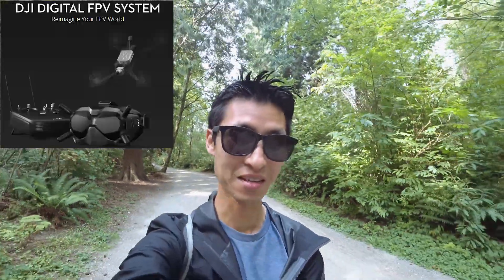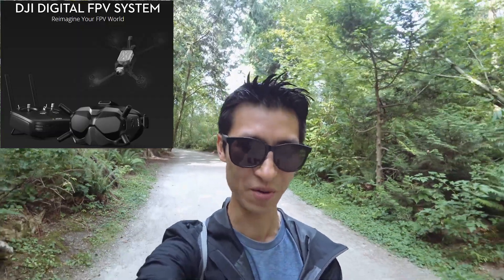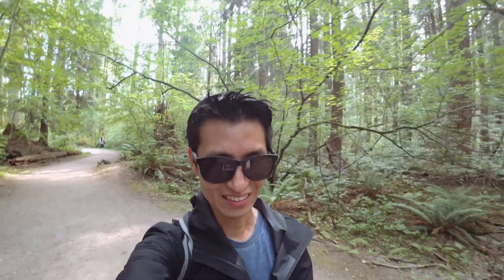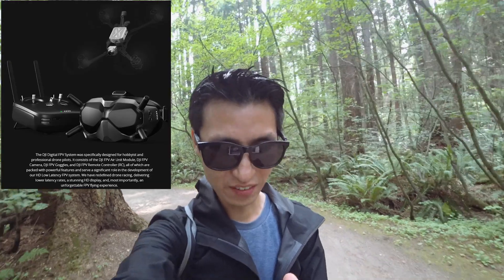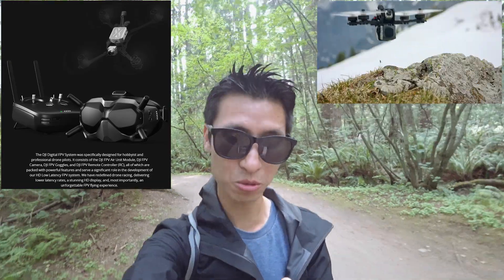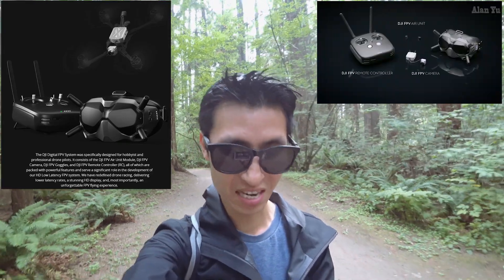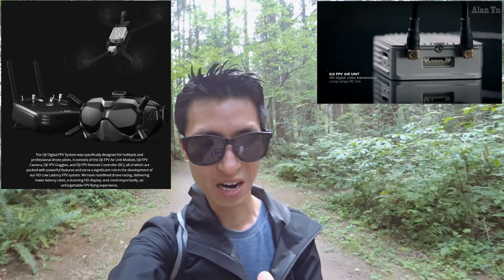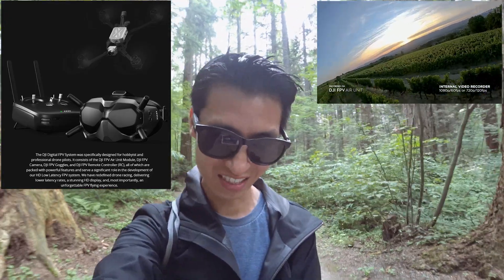DJI Digital FPV System Info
Daily Video Vlog Topics:
-DJI unveiling its digital FPV system that promises to offer smooth video transmission
-Some NAV Canada planning thoughts
-Infrared video of berries and bugs
-Drone video of buildings and skytrain

My Gear and more: